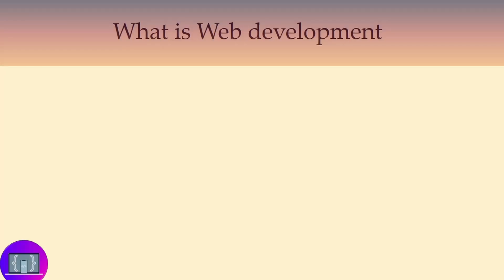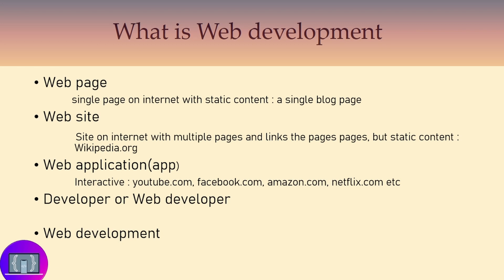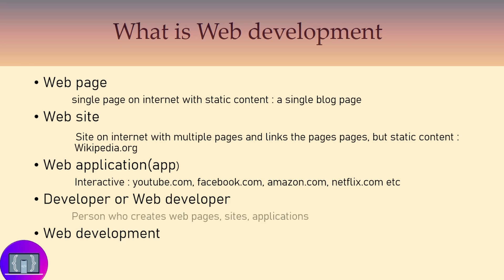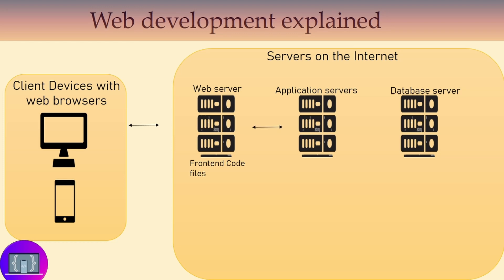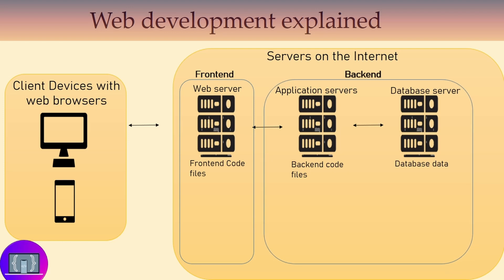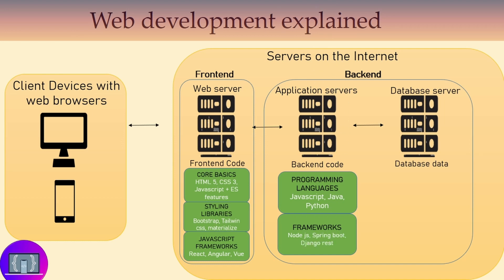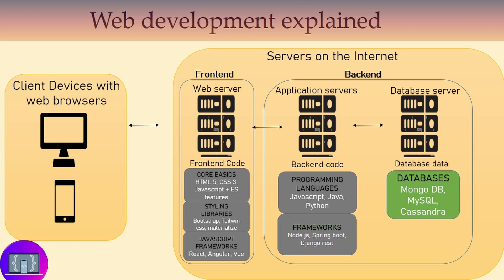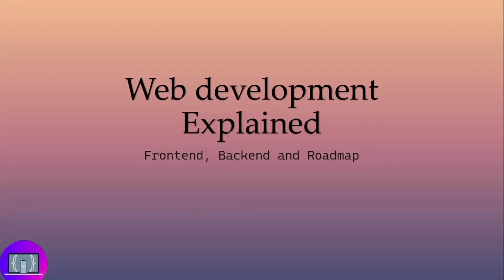What is web development; frontend, backend and road map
In this video I explain:
- what web development is all about
- What a web page, web site, web app and web developer
- The architecture of a web application
- Frontend web development
- Backend web development
- Web development technologies

Checkout the latest tutorials on web development on this channel